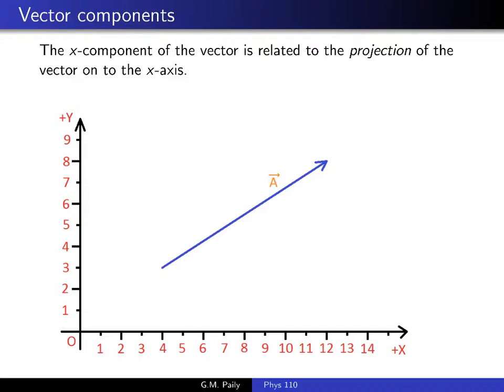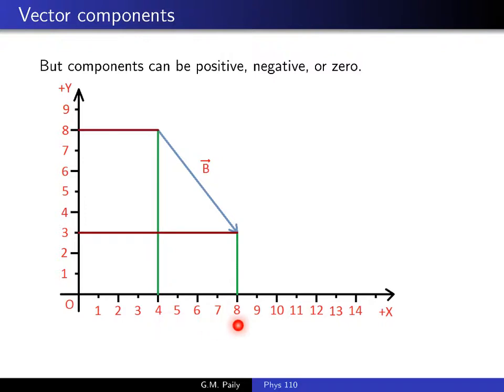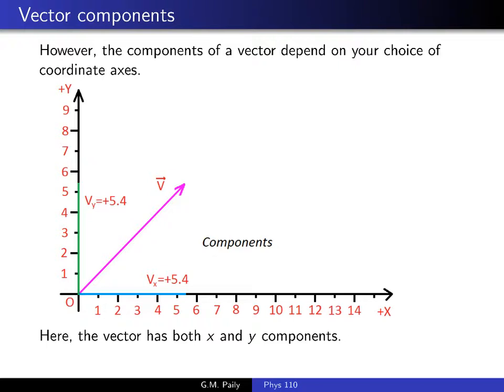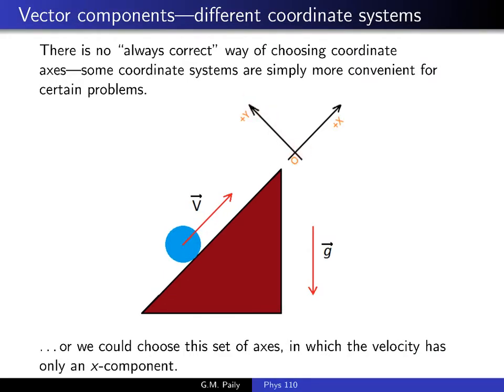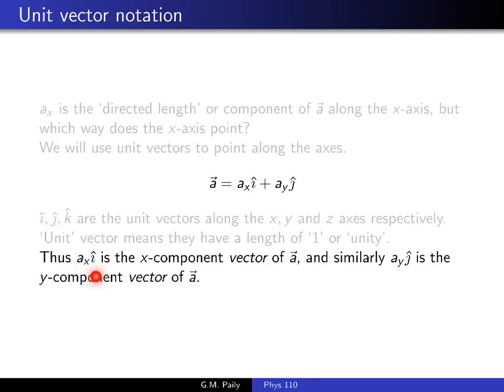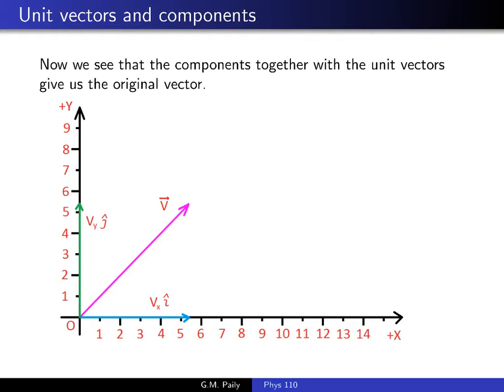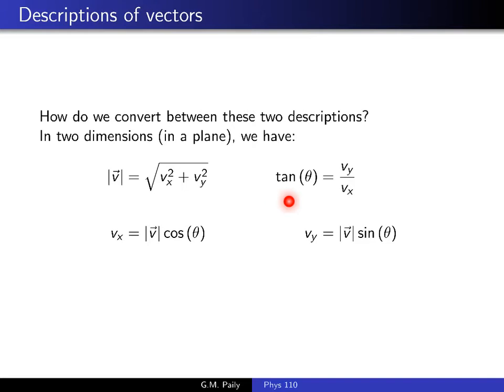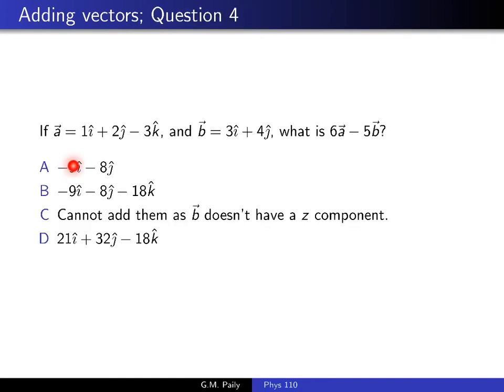2015 Vectors 2 video